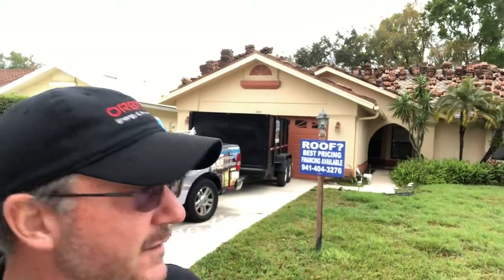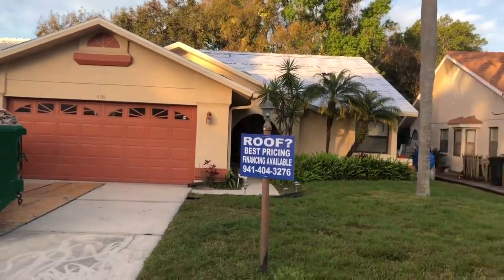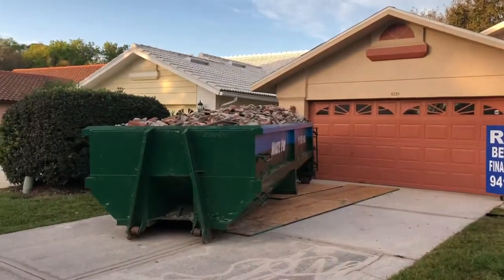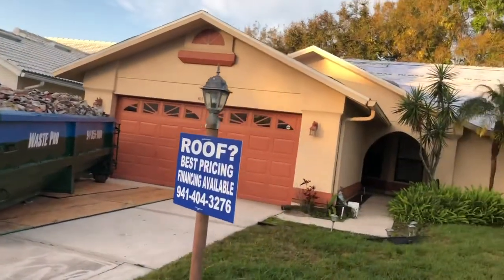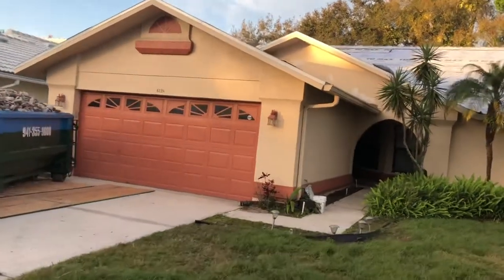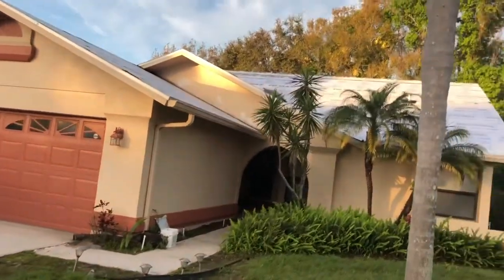The Tile Roof Installation Process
We are Sarasota, Florida based and specialize in Tile Roof, Shingle Roof, Steel Roof and TPO Roof.

NEED ROOFERS IN CHARLOTTE COUNTY, SARASOTA COUNTY AND MANATEE COUNTY? ROOFING BY BALL CONTRACTING HAS YOU COVERED!

Roofing by Ball Contracting is a family-owned and operated business for more than 30 years. Roofing by Ball Contracting is committed to making you our top priority, from the first time you call us until the completion of your project. We are so confident in our work that we offer a 12-year in-house leak guarantee. We are the best Port Charlotte roofers. Need Roofers in Port Charlotte FL? Roofing by Ball Contracting has You Covered!

THE BEST ROOFING COMPANY PORT CHARLOTTE FLORIDA
The professionals at Roofing by Ball Contracting can provide quality roof repairs and replacements. A trusted roofing company that has been around for over 30 years. They have a history of outstanding service and can complete the roofing job on time and within budget.
You can save money by hiring qualified roofers to repair damage from storms and hurricanes. You can also save money on homeowner’s insurance. They can also help with water damage and debris removal in the event of a natural catastrophe. The Ball Contracting experts are available to help you repair damaged shingles or other materials and preserve the appearance of your roof. Their expertise will help you decide how much work is necessary to repair your roof.
Quality roofing professionals can provide the best possible services, no matter if you need a repair or a complete roof replacement. You won’t be delayed while you wait for your roofers to arrive. Quality roofing professionals can complete the job quickly and efficiently. Your crew will arrive at the job prepared to start work immediately. Many companies offer a full day of consultation free of charge and an emergency response plan for one-hour. This allows you to have your emergency roof repaired and your home safe.
You will get the warranty you need from a reputable company. You should get a warranty from any company you choose, regardless of whether you need your roof repaired or replaced.
Quality work is your top priority, no matter if you are looking for a roof repair or new roofing. Solid warranties and companies that stand behind their work are more likely to be a good choice for you. These warranties protect you from damage or loss due to workmanship or materials used in the repair or installation process.
It is easy to find a Charlotte or Sarasota roofer. A smart business owner will know what to look out for to get quality work, no matter if you need to repair your entire roof or fix a single leaky ceiling. You can determine if our company is right for your needs by researching the history of the company. You can now invest in your home and get a warranty on the quality of your work.
Ball Roofing uses the most up-to-date technology to make sure repairs are done right the first time. We also use only the best materials to prevent any future problems for your home. Call today to receive a free estimate for your roof repair or replacement. Over 40 years, we have been the preferred roofing company and we offer a 50-year warranty. So, if you need roofers in Port Charlotte FL, Sarasota, Fl, Bradenton, FL, Venice, Fl, Nokomis, FL we got you covered!

Here is a time roof being installed.

It takes about 7 days start to finish.